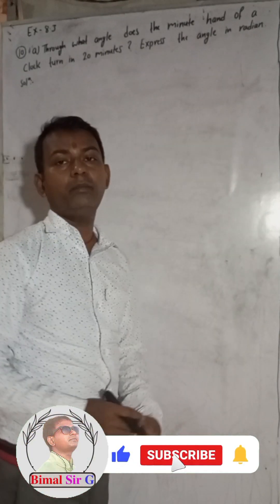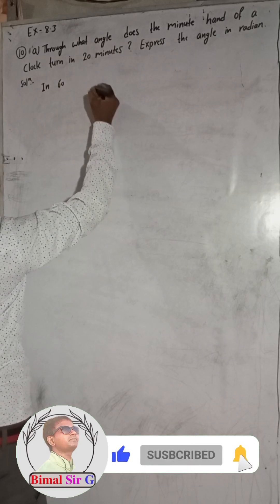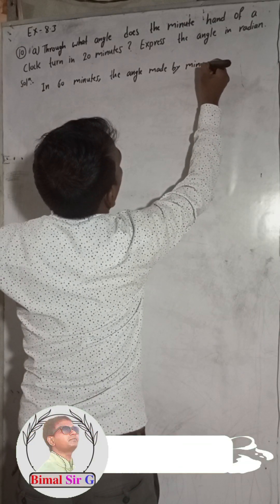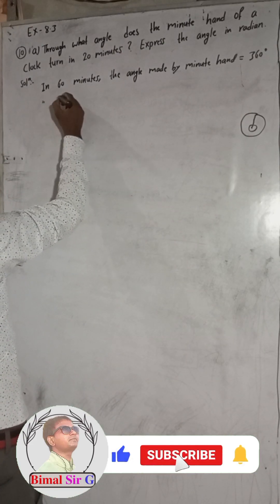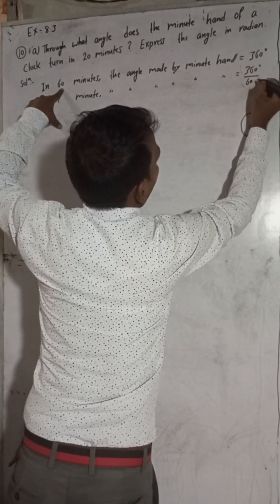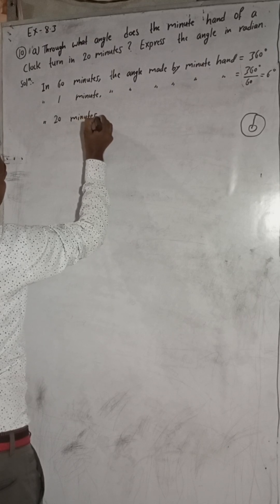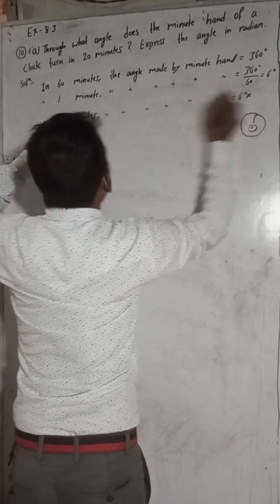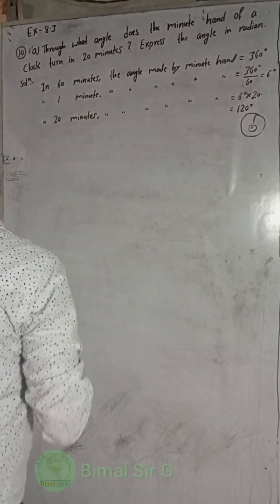10. a) Through what angle does the minute hand of a clock turn in 20 minutes? Express the angle in r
10. a) Through what angle does the minute hand of a clock turn in 20 minutes? Express the angle in radian. class 9 optional maths